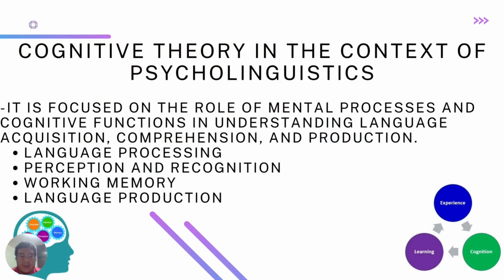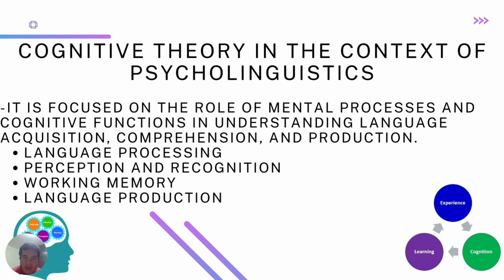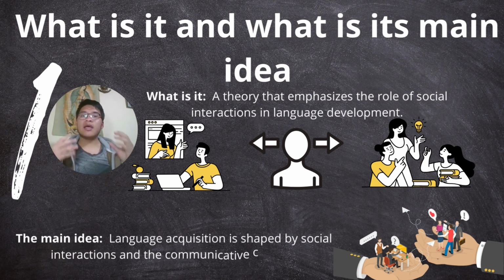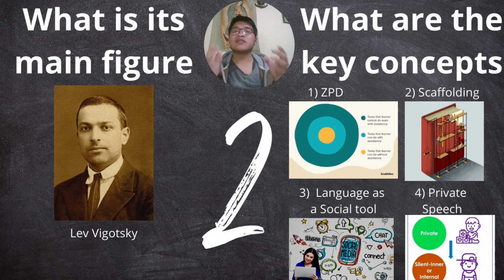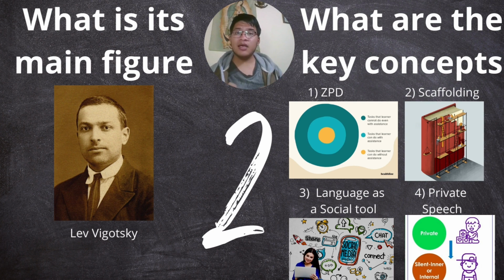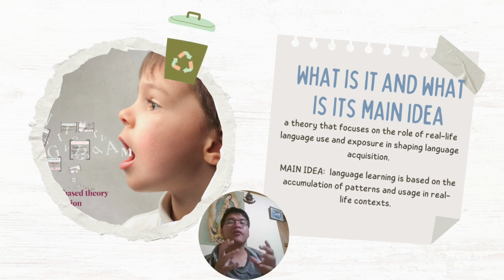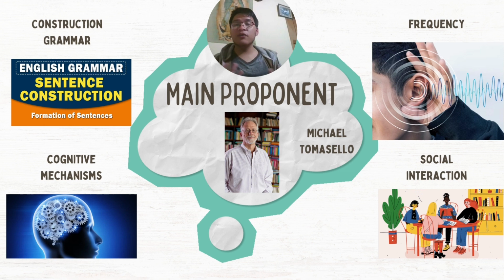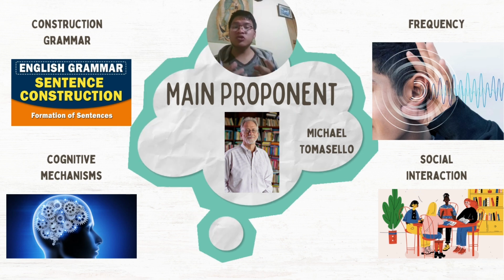Talking about Psycholinguistics